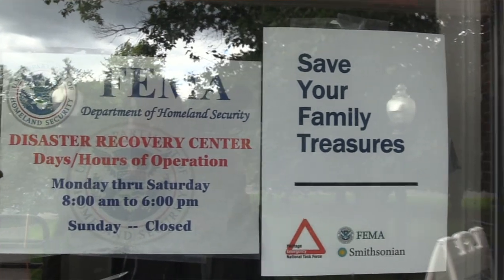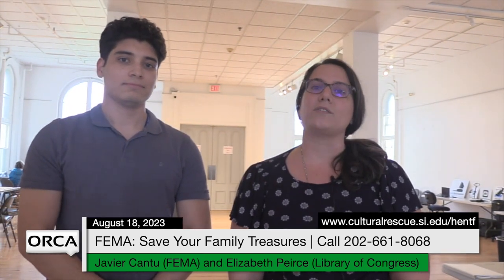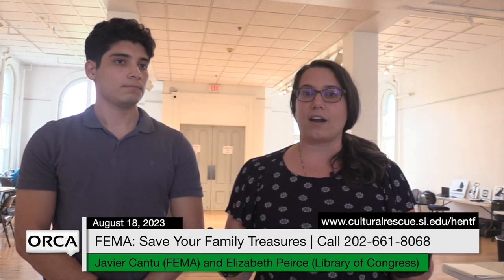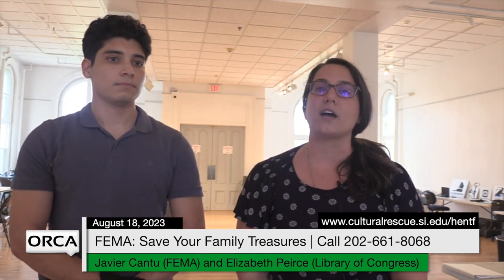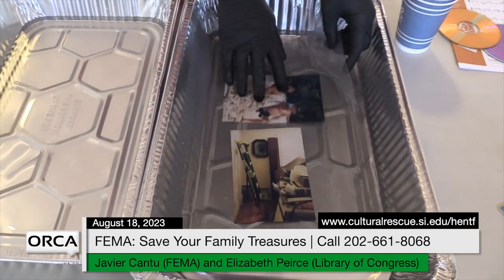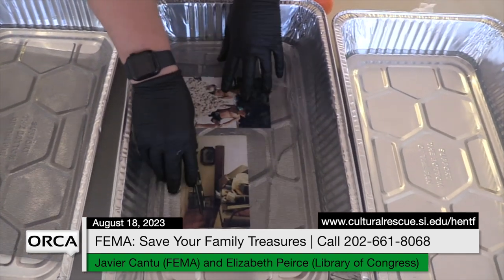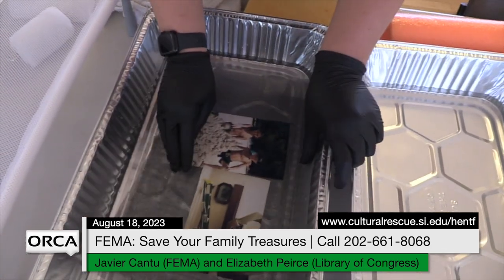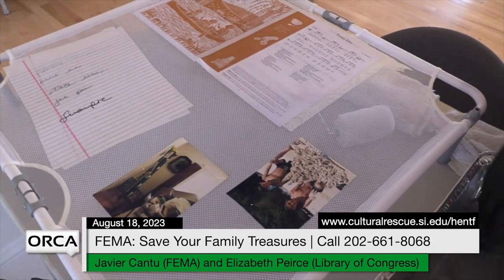PSA: FEMA and Library of Congress - Save Your Family Treasures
FEMA and the Library of Congress team up at the Disaster Recovery Center in Montpelier to teach us about saving family treasures.